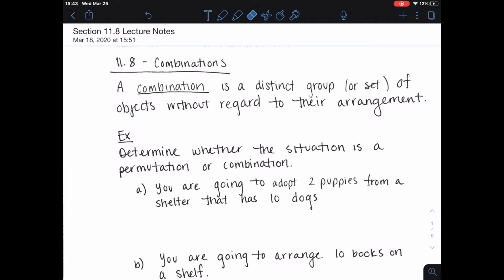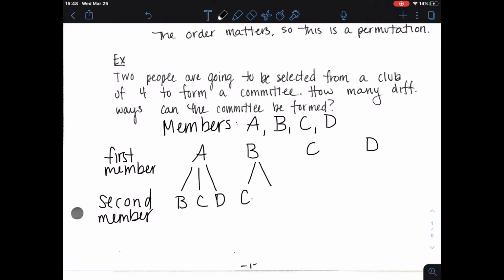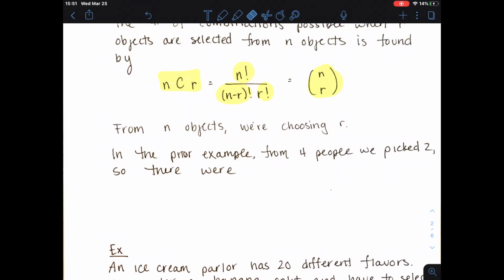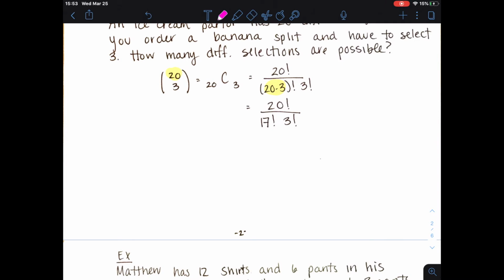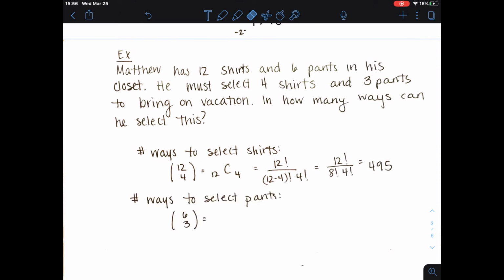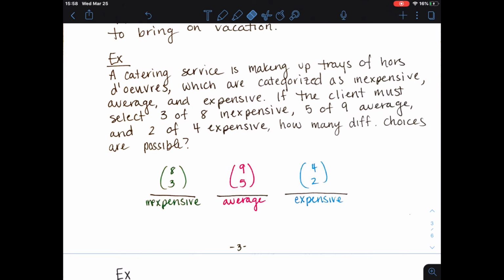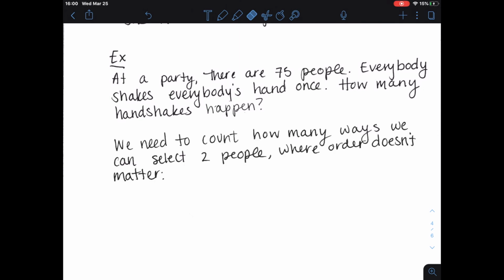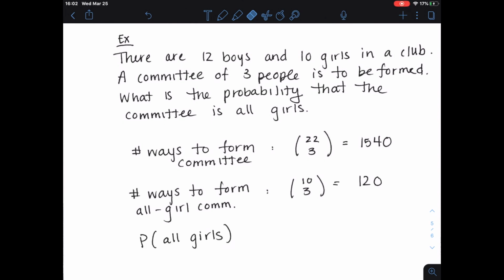Section 11.8 - Combinations